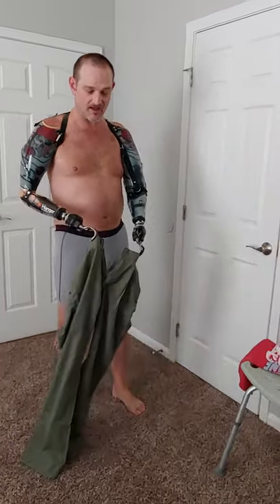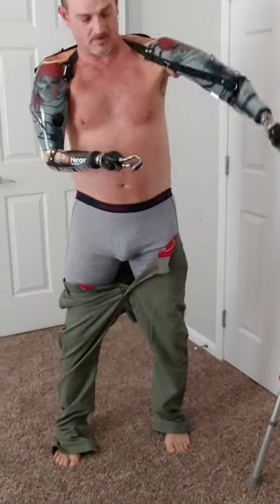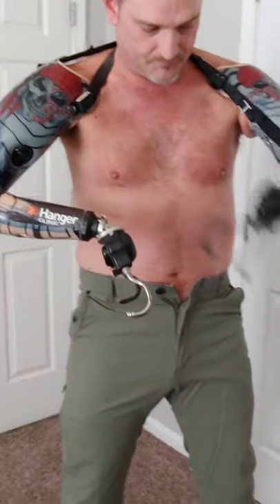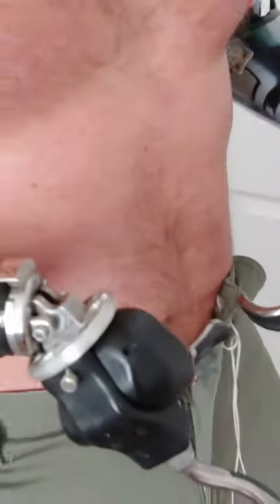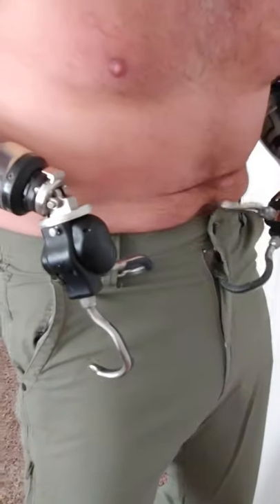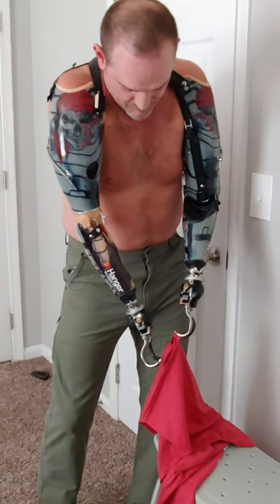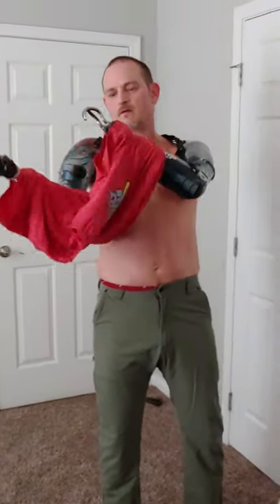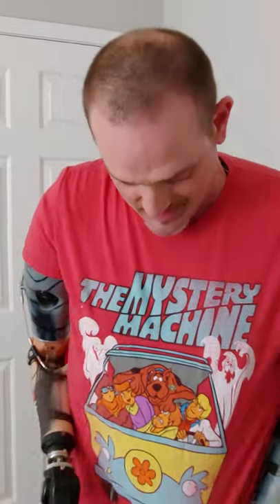Amputee Dresses with Style || ViralHog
Occurred on November 14, 2019 / Louisville, Kentucky, USA

"This video shows how I use my prosthetics to put clothes on."